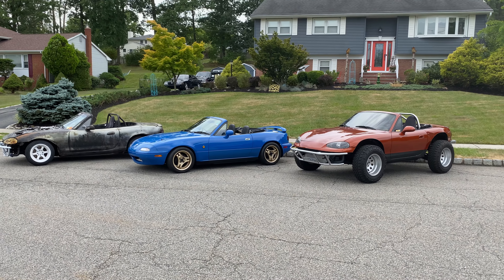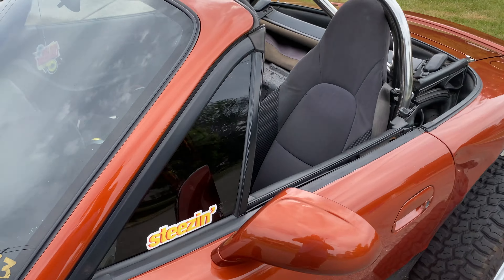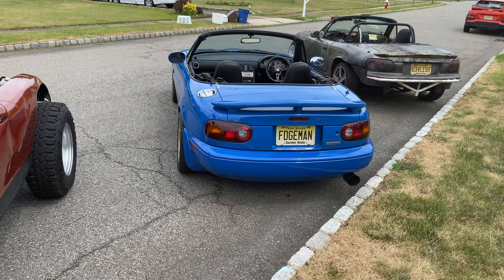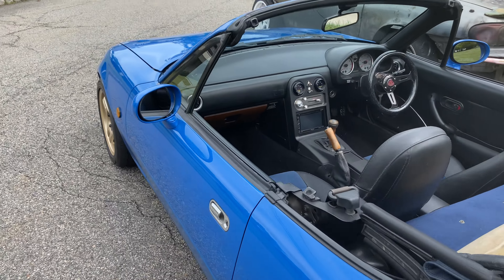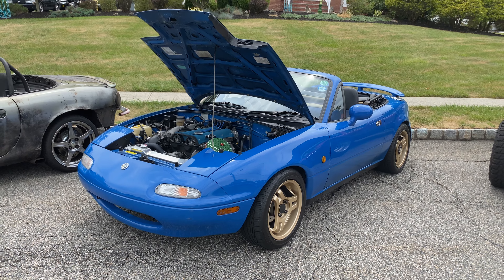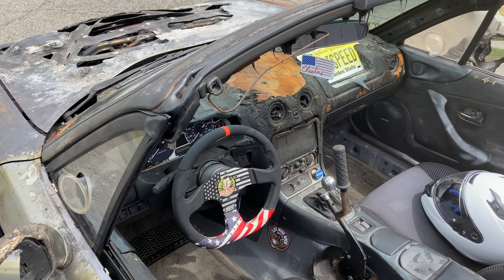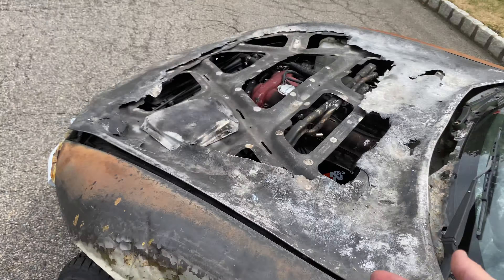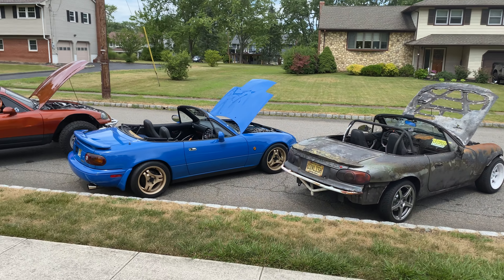An In-depth Look At My Mazdaspeed Miatas!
Just 3 of my miata collection showing off the mazdaspeeds today!